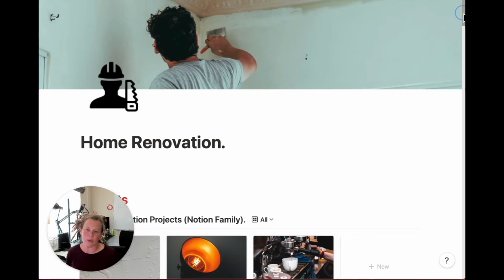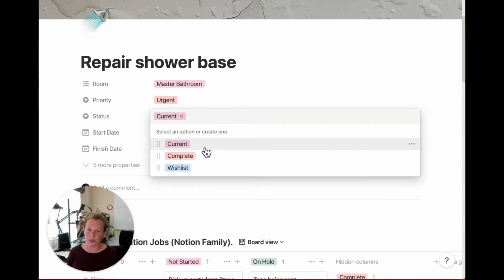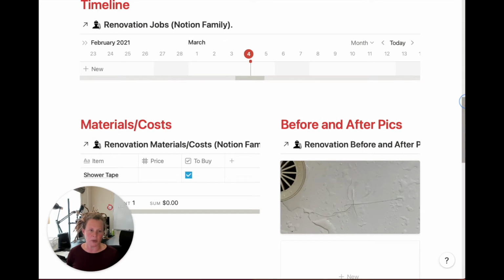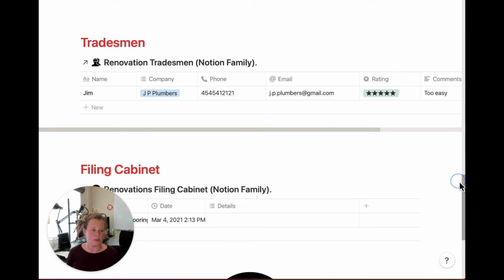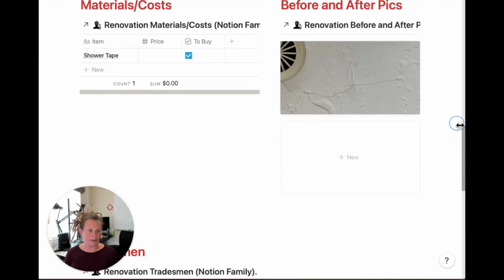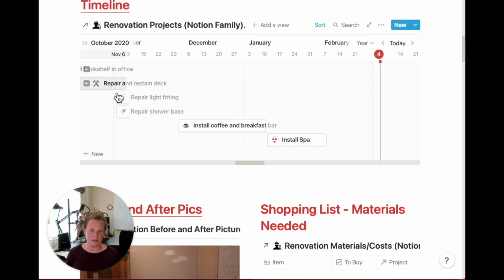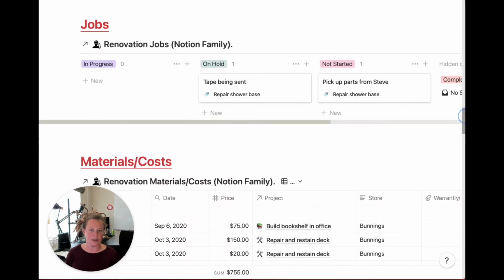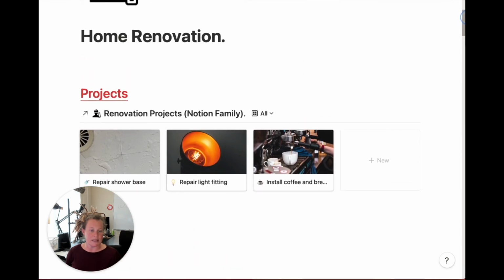Home Renovations - Notion Template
Watch us walk through our Home Renovation Notion templates. We show you what's involved and all the details. Ask questions. Let me know if you want more details on how to build it. Come down load it: